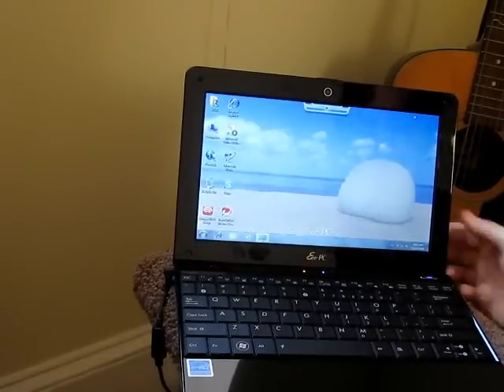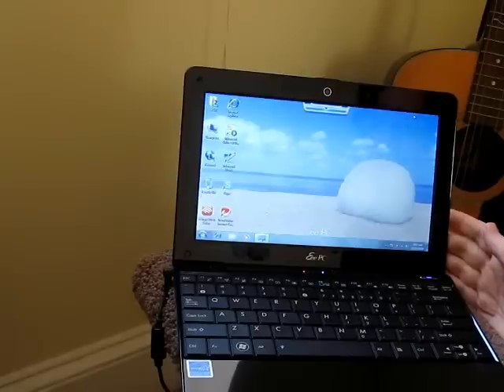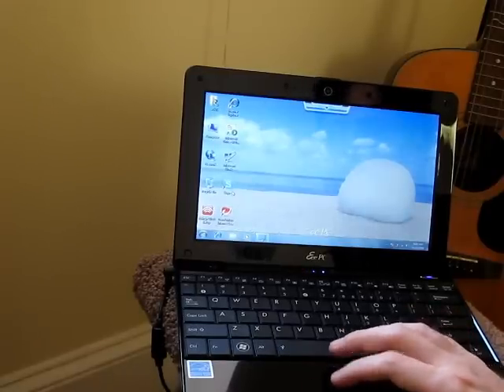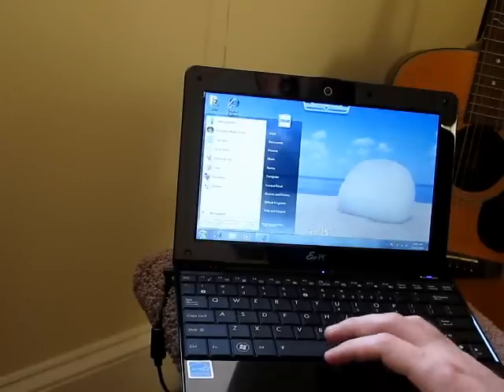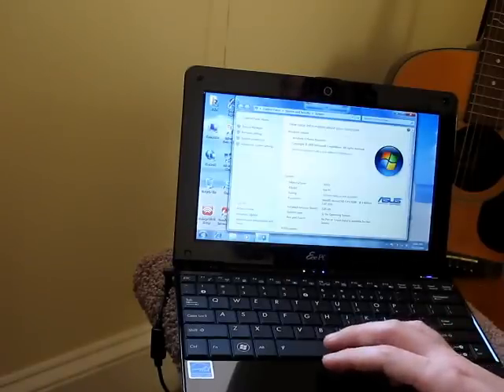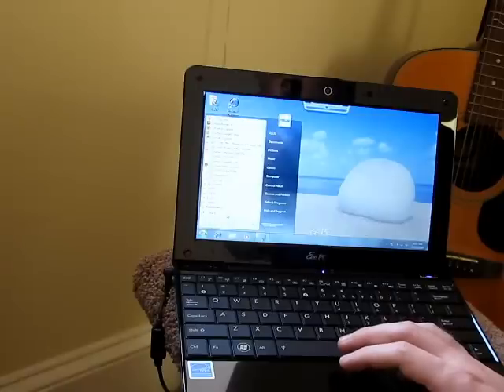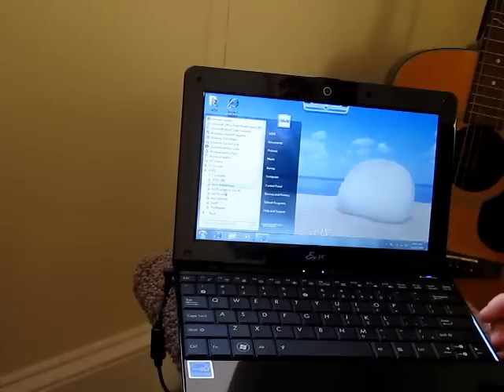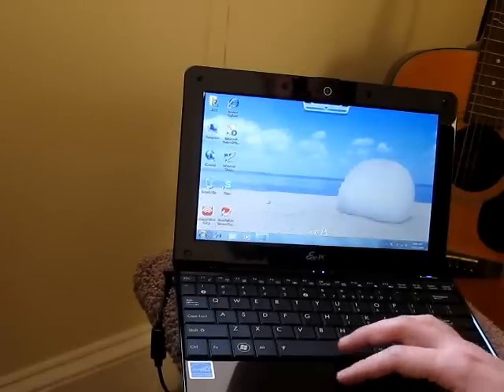Asus Eee PC 1008HA Windows 7 first look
First look at the software that comes with the Eee PC 1008HA Window s7 Home Premium edition. FYI, the PC gets a Windows 7 performance score of 2.0 (for the poor graphics performance).